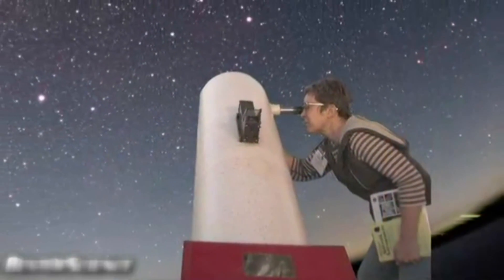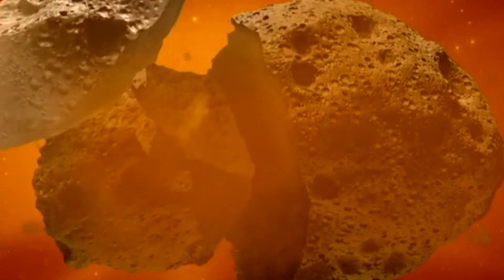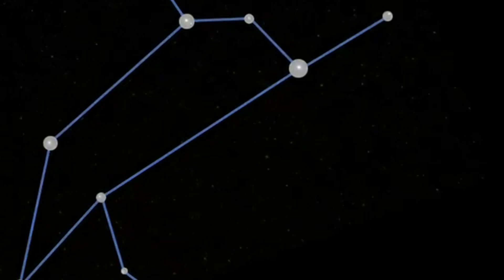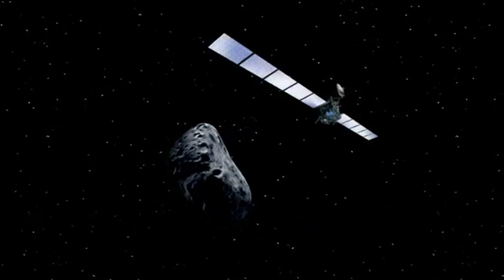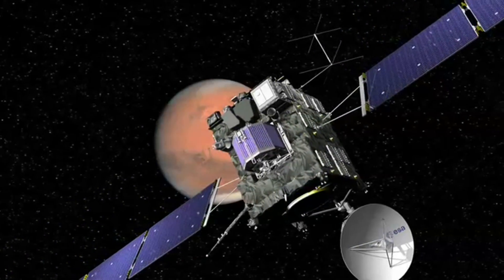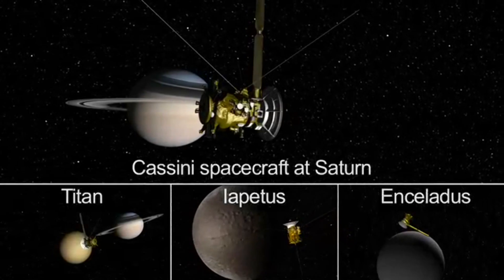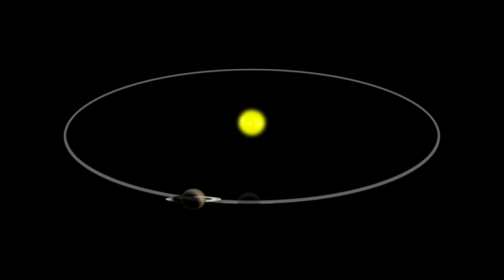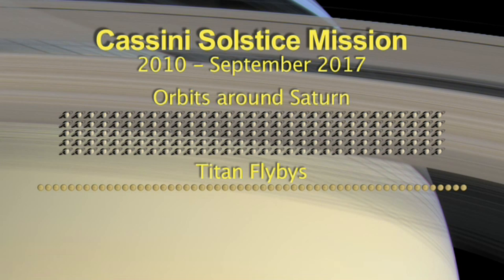Rosetta And OSIRIS - Mission To Catch A Comet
... The Rosetta Spacecraft - Mission to Catch a Comet!

Comets have inspired awe and wonder since the dawn of history. Many scientists today believe that comets crashed into Earth in its formative period spewing organic molecules that were crucial to the growth of life. Comets may have formed about the same time as the giant planets of our solar system (Jupiter, Saturn, Uranus, and Neptune) - about 4.6 billion years ago.

Some scientists think that comets and planets were both made from the same clumps of dust and ice that spewed from our Suns birth; others think that these roving time capsules are even older than that, and that they may contain grains of interstellar stuff that is even older than our solar system!

Attempting New Firsts in Space

Rosetta is a spacecraft on a ten-year mission to catch the comet "67P/Churyumov-Gerasimenko" (C-G) and answer some of our questions about comets. Rosetta will be the first spacecraft to soft-land a robot on a comet!

Rosetta will also be the first spacecraft to accompany a comet as it enters our inner solar system, observing at close range how the comet changes as the Suns heat transforms it into the luminous apparition that has frightened and inspired people for centuries.

Named after the Rosetta Stone

The Rosetta spacecraft is named after the ancient Rosetta Stone that you can visit today in Londons British Museum. The Philae lander is named after the Philae Obelisk which, together with the Rosetta Stone, provided the key to our first understanding of Egyptian hieroglyphs, or picture words.

Scientists hope that the Rosetta spacecraft will enable us to translate the even older language of comets, as expressed by their thermal signatures, into new knowledge about the origins of our solar system and, perhaps, life on Earth.

An International Mission with U.S. Support

This daring international mission is spearheaded by the European Space Agency (ESA), with key support and instruments from NASA. NASA contributed three of the orbiter's instruments (ALICE, MIRO, and IES) and part of the electronics package for the Double Focussing Mass Spectrometer - one of two detectors on the Swiss ROSINA instrument. NASA is also providing science investigators for selected non-U.S. instruments. In all, NASA is involved to a greater or lesser degree in Alice, MIRO, IES, OSIRIS, Radio Science, ROSINA, and VIRTIS experiments. NASA's Deep Space Network provides backup support for ESA's Ground Station Network for spacecraft tracking and navigation.